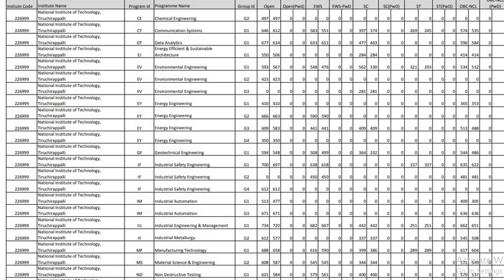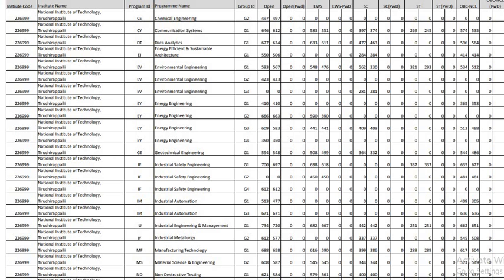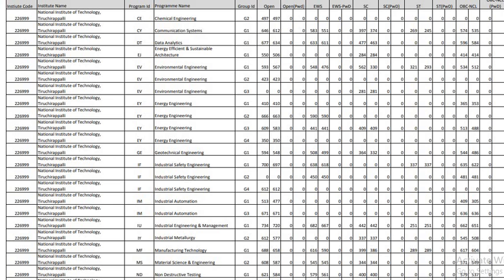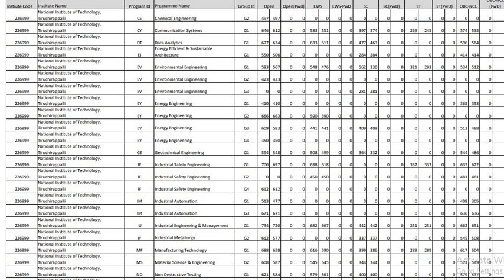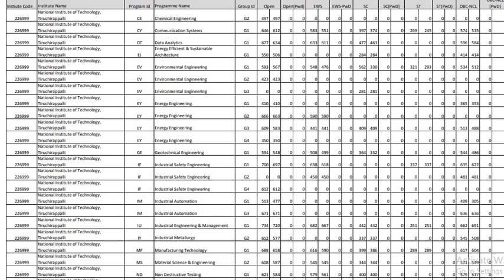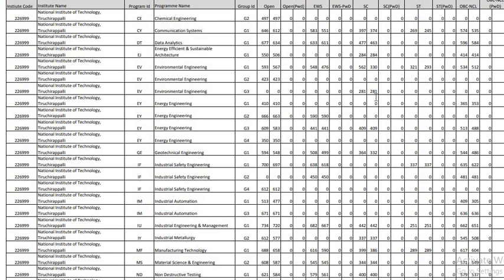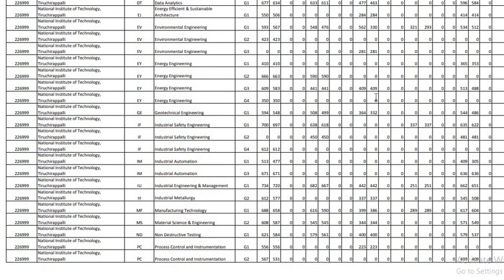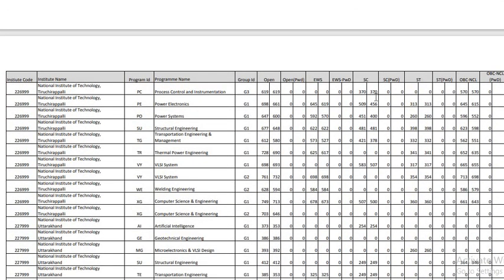NIT TRICHY MTECH CUTOFF 2021 || PLACEMENT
problem in joining instagram
search in instragram-anoop_kr_g123